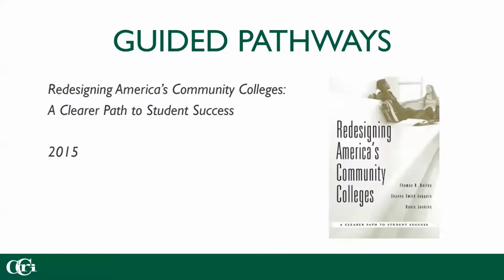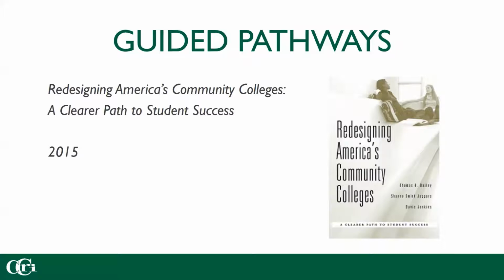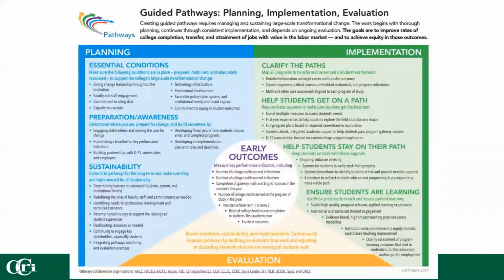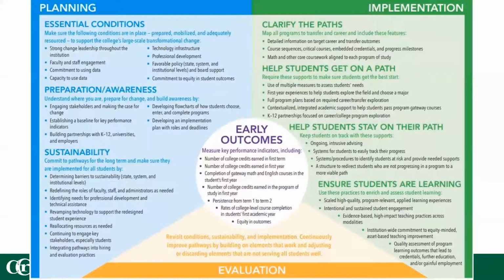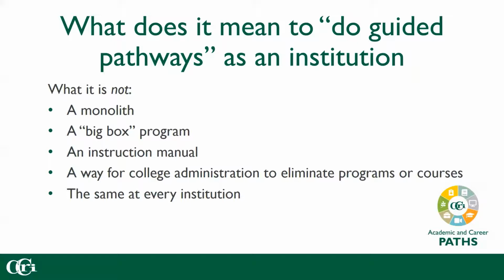Faculty and Guided Pathways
Collaboration between guided pathways and the Center for Teaching Excellence at CCRI.